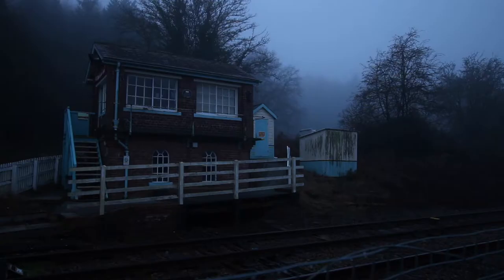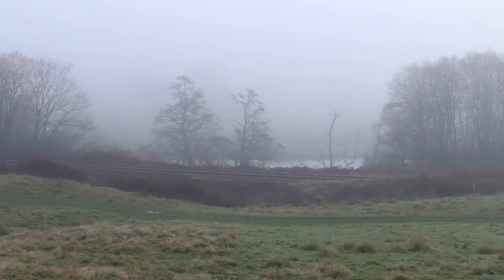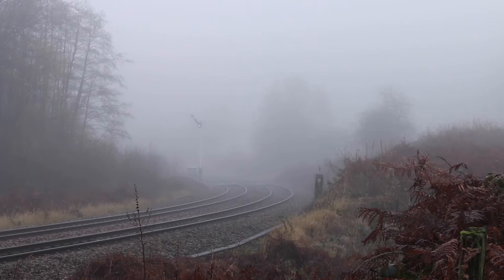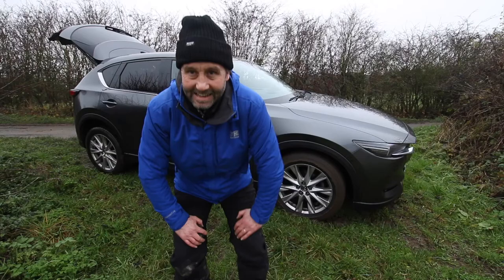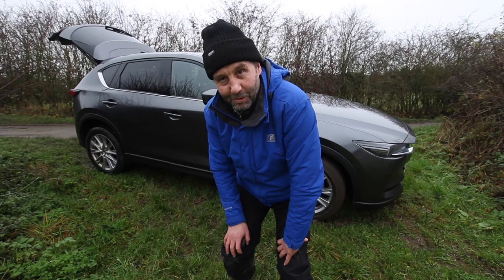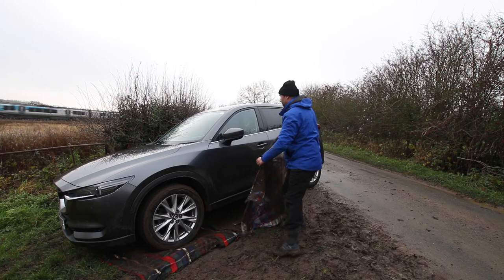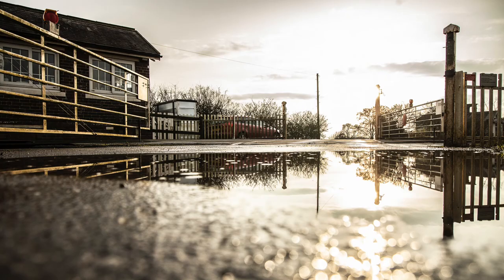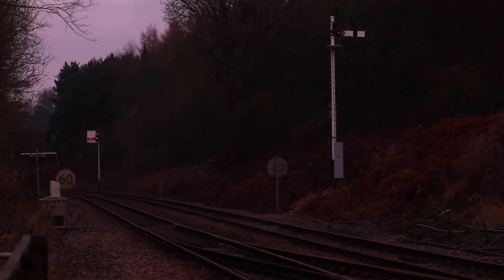Railway Photography - Kirkham Abbey - Class 68 Transpennine - Train Photography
Join me on a Train & Railway photography outing to Kirkham Abbey on the York- Scarborough railway line, getting in some train photography of Transpennine Class 68 locomotives at Kirkham, and Howsham Crossing the days adventure starting at Kirkham Abbey Signal Box, visiting railway locations along the misty River Derwent.

The misty December day was perfect for getting out, the wet ground did cause me some problems at Howsham Crossing, getting stuck in the mud.

I’m proud to be a member of the Phoenix Railway Photographic circle and equally honoured to be awarded ‘Photographer of the year’ in this anniversary year.

2021 represents a significant milestone in the history of the Phoenix Railway-Photographic Circle with the celebration of our 50th anniversary. Phoenix was set up in spring 1971 and was created to promote an alternative approach to railway photography.

Why not take a look at the PRPC web